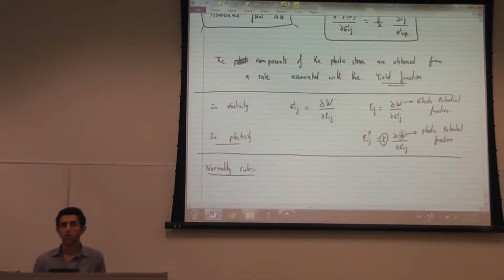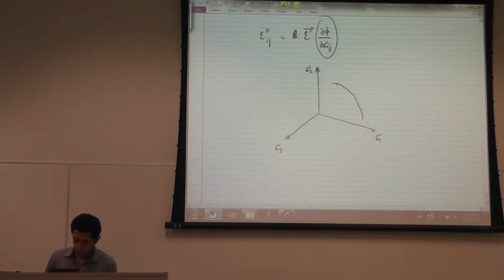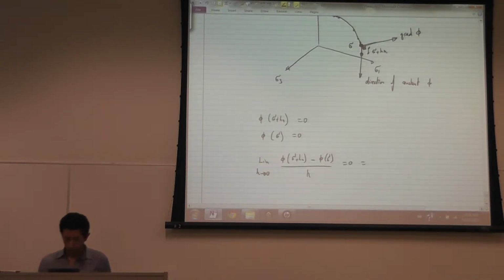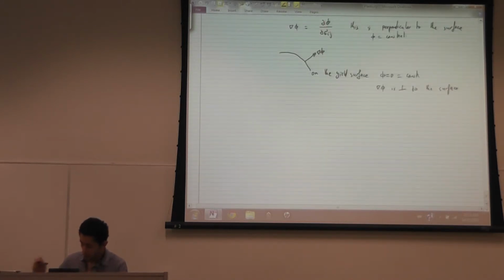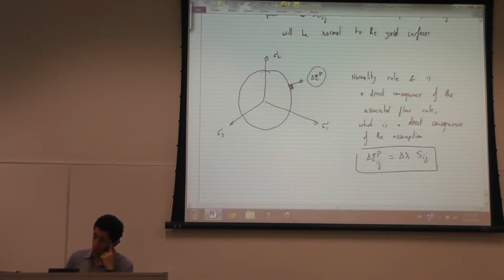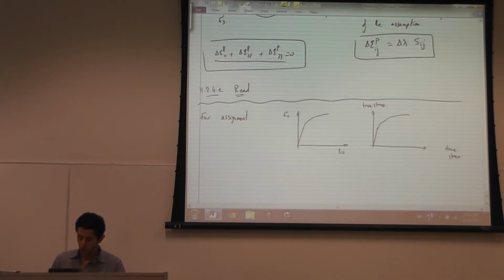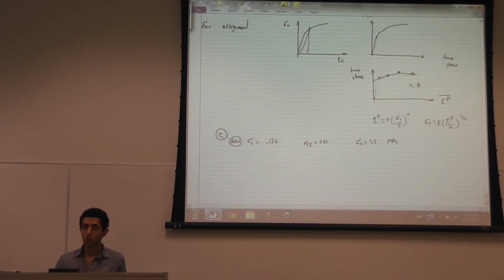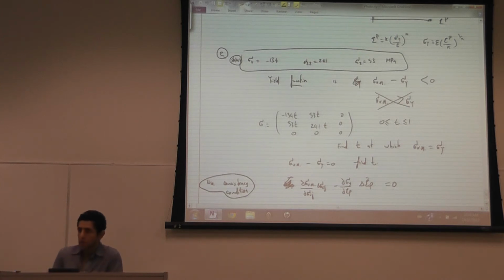Lecture 4 Structures Group Video 3